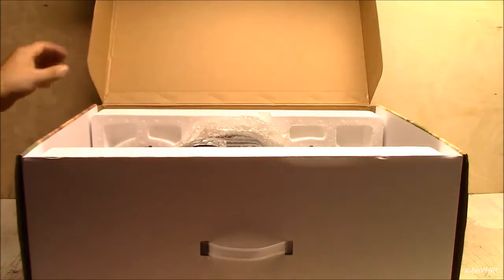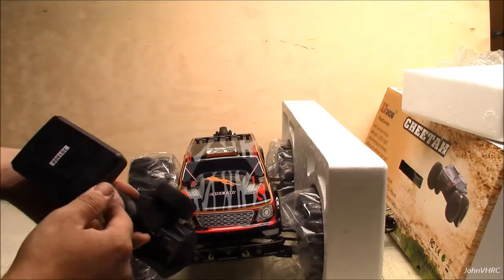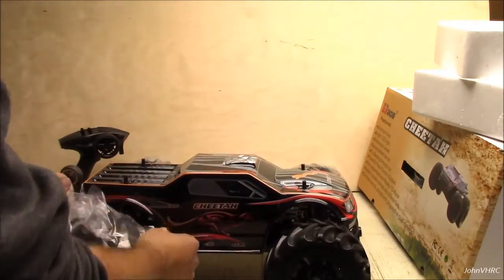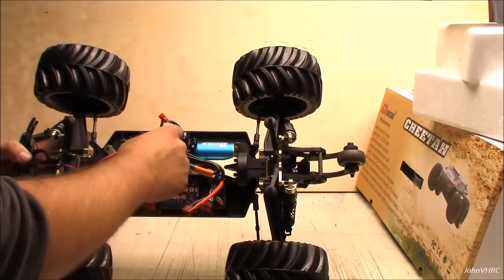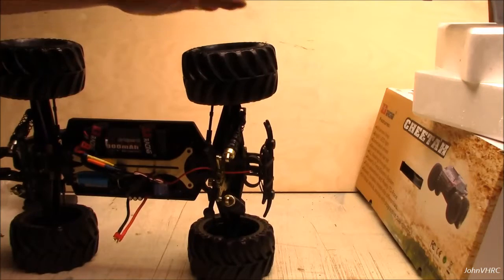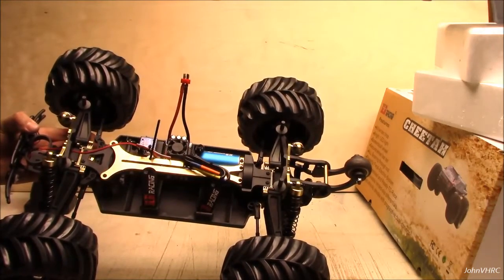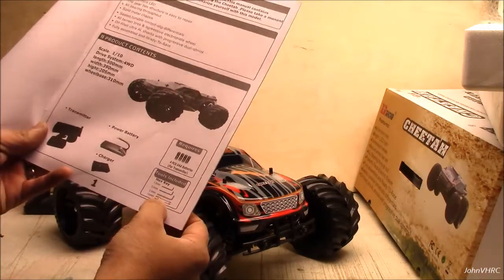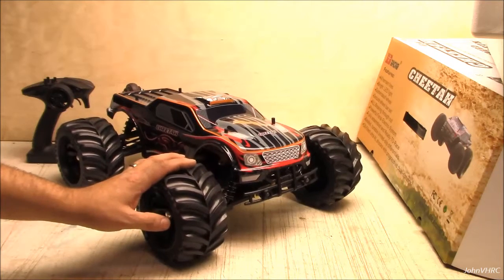JLB 1:10 Cheetah Racing Truggy Unboxing and Initial impressions PT1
Just the unboxing, the video ran a little long, and the weather has not let me play with it yet, but that will change soon!  Other running videos of it look amazing though, its very fast, they claim 50mph!

3s Lipo power, 2.4G radio, huge oil filled shocks, metal gears, great looks, check it out!!

Initial impressions so far:

PLUS:
- BIG!
- Powerful
- 3s lipo included
- Great suspension
- Well packaged
- Supposed to have long run times
- Supposed to do 50mph!
- Flexibility with the transmitter adjustments

MINUS:
- Missing the tools, not a big deal, I never use supplied stuff much
  usually anyway
- One led headlight didnt work on mine
- Toe out on the steering, easy fix though

Main Features:
2.4GHz transmitter power ensures the strong anti-jamming capability.
Waterproof electrical parts make the whole car can show itself in all weathers and on any terrain
4 wheel drive design with brushless motors and ESC
Large torque can help the rally car show more on the ground
1 : 10 Scale and inside simulation design give you a great surprise
Strong cantilever and linkage end structure
All metal skeleton strengthen it for prevent crashing
3.84kg heavy design with low 62mm ride height ensures its stability
Suitable for indoor racing and curves
1 : 8 19mm twisted tooth hydraulic shock absorbers
Encircle metal motor base keeps motors from sands
Big foot matches standard 17mm adapter for any terrains
Adjustable oil metering housing

Specifications:
Brand: JLB
Item: Cheetah
Type: 1 / 10 4 Wheel Drive Big Foot RC Car
Version: RTR / Ready-to-run
Size: 500 x 390 x 205mm
Ride Height: 62mm
Torque: 310mm
Running Weight: 3.84kg
Battery: 11.1V 4000mah 30C Waterproof Li Battery
Motor: 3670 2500KV Brushless Waterproof Motor
Servo: 40g Waterproof, 15kg / cm, 0.15 sec / 60 Degree
ESC: Waterproof Brushless Non-inductive, Continuous Current 80A
Transmitter: 2.4GHz 2 Channel Gun Transmitter
Charger: 2S - 3S AC 1 A Balance Charger
Control Distance: About 100m
Charging Time: 6 - 7 Hour
Flying Time: About 35min
Speed: 70 - 80 km/h
Control Battery: 4 x 1.5V AA Battery ( Not Included )
Function: Turn Left / Right, Forward / Backward, Head Up, Flip
Specifications
General
Brand: JLB
Type: RC Cars
Features: Radio Control
Functions: Flip,Forward/backward,Head Up,Turn left/right
Material: ABS,Electronic Components,Metal,Plastic
Primary Technical Info
Remote Control: 2.4GHz Wireless Remote Control
Channel: 2-Channels
Mode: Mode 2 (Left Hand Throttle)
Detailed Control Distance: About 100m
Transmitter Power: 4 x 1.5V AA (not included)
Car Power: Built-in rechargeable battery
Racing Time: About 35mins
Product weight: 3.840 kg
Package weight: 6.105 kg
Product size (L x W x H): 50.00 x 39.00 x 20.50 cm / 19.69 x 15.35 x 8.07 inches
Package size (L x W x H): 58.00 x 42.00 x 26.00 cm / 22.83 x 16.54 x 10.24 inches
Package Contents
Package Contents: 1 x RTR RC Car, 1 x Battery, 1 x Charger（with Cable）,1 x Remote Controller